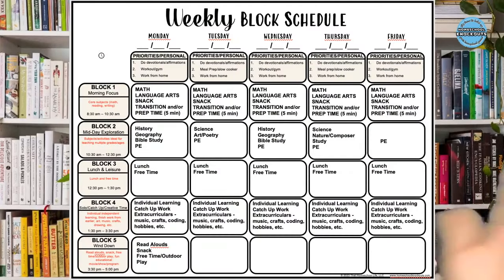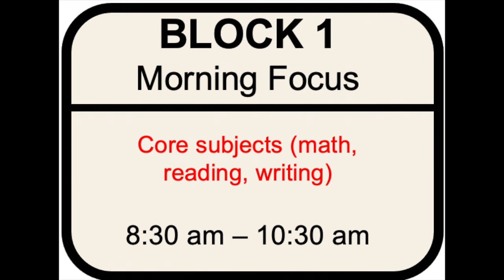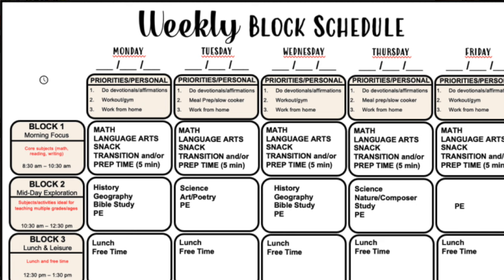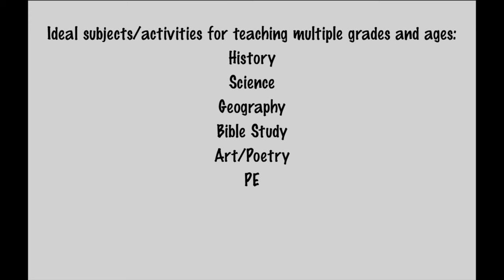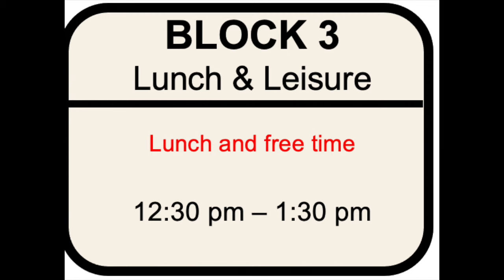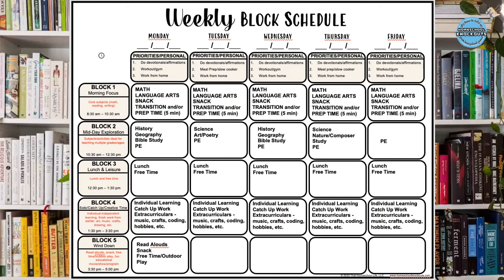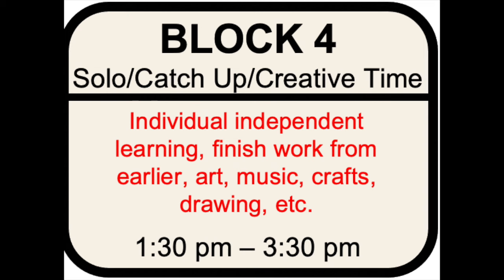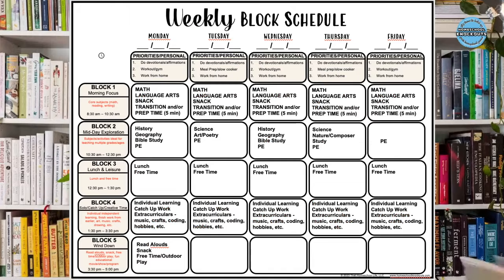BLOCK SCHEDULES | The Homeschool Game-Changer You NEED to Try!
One of the most effective ways to craft your homeschool day is throughb through the use of homeschool block schedules. Let's talk about it.

TIMESTAMPS to JUMP to YOUR FAVORITE SECTIONS:
0:00 - INTODUCTION
0:28 - WHAT IS A BLOCK SCHEDULE?
6:14 - WHY USE A BLOCK SCHEDULE?
7:07 - WHAT ABOUT WORKING PARENTS?
8:53 - BUT I HAVE LITTLE ONES!
9:40 - DON'T FORGET THESE THINGS!
11:21 - DO I PUT ALL MY KIDS IN THE SAME BLOCK?
14:09 - FINAL THOUGHTS

Xoxo,
Niki

*** Hop on over to the comment section where I’ll answer your follow-up questions after each video.

 / homeschoolknockouts

2). FREE "DAILY PLAN/SCHEDULE CHECKLIST" - Plan your day with success!

1601 N. Sepulveda Blvd.
Suite 826
Thank you for your support!

🌸WRITING:
*Writing & Rhetoric Book 1- Fable
ABOUT NIKI:
Hi Knockouts, I’m Niki. I create honest, practical, and real videos about homeschooling. My mission is to debunk and redefine homeschooling in the 21st century. That means I'm here to make the challenging and mundane parts of your homeschool day easier and smoother by positively adjusting your mindset, establishing routines, creating systems, and fostering peace in your home(school). You'll also find videos about schedules, product/curriculum reviews, DITLs, and more. I don't have all the answers on this journey but I do know that having a tribe makes life and travels worthwhile.